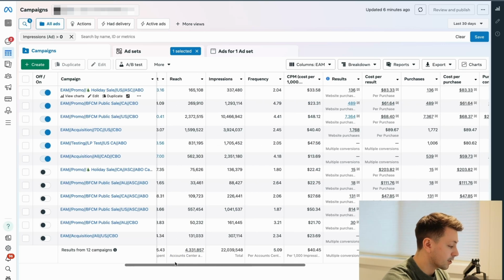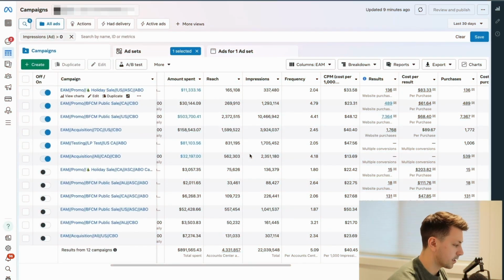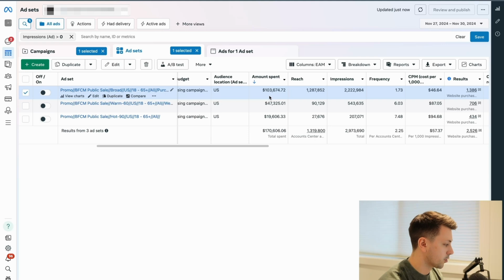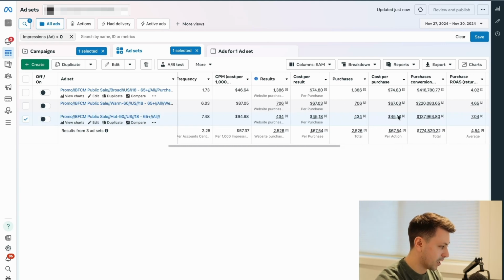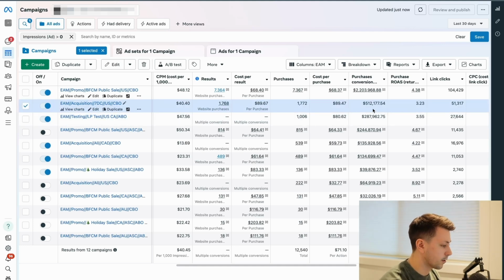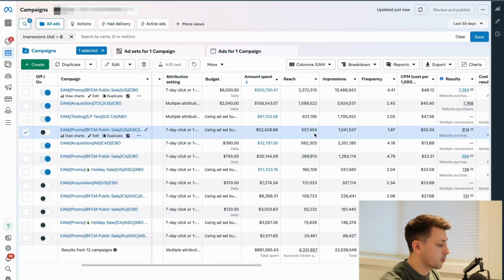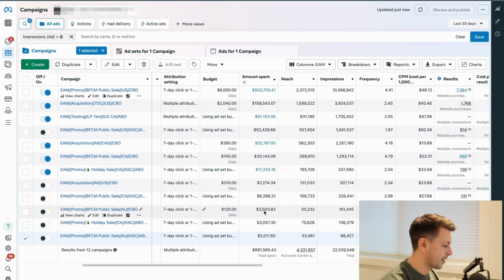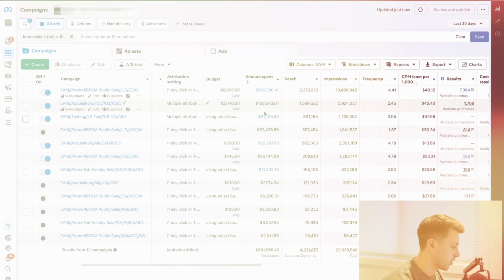I Spent $890,000 In 30 Days On One Facebook Ad Account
In this video, I show how we made $3.6M in one month with Facebook ads during Black Friday. You’ll see the campaign setup, strategies, and tips for scaling ads while getting great results.

Doing above $100k/month with your brand & want to work with our team?